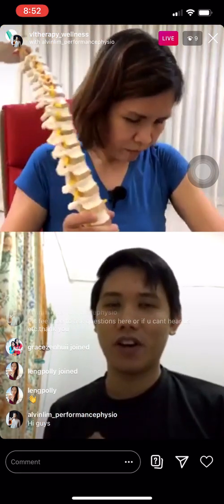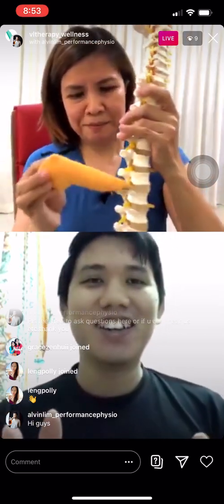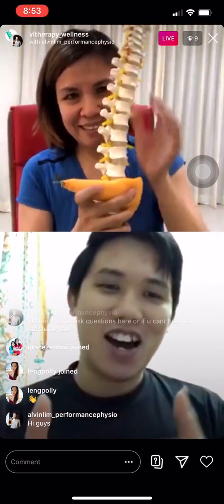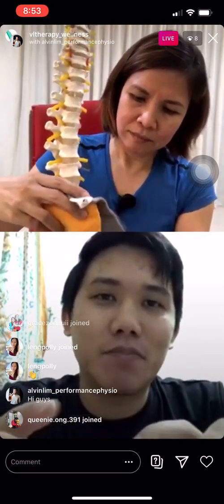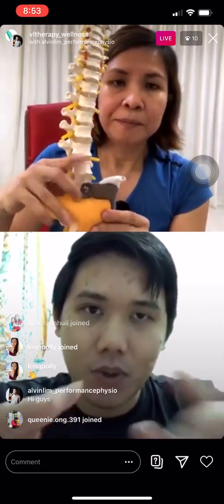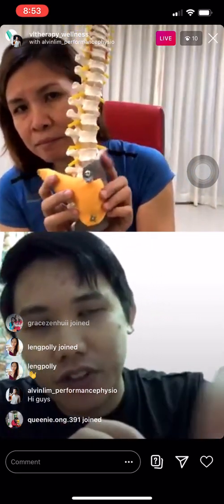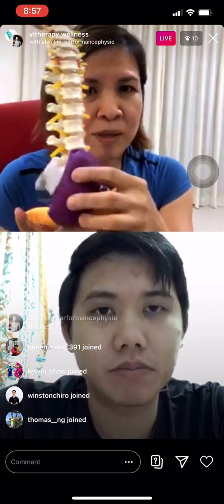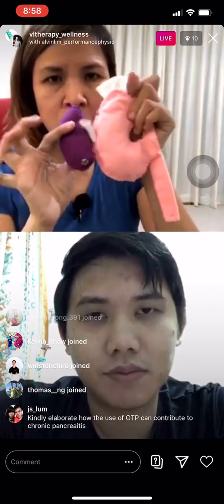VL Therapy Instagram Live Day 4 Spleen & Pancreas